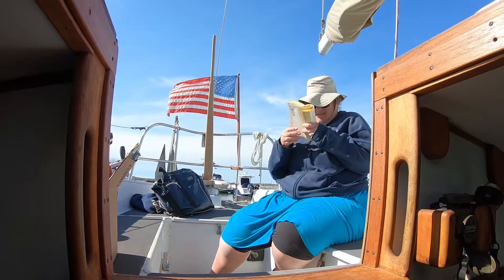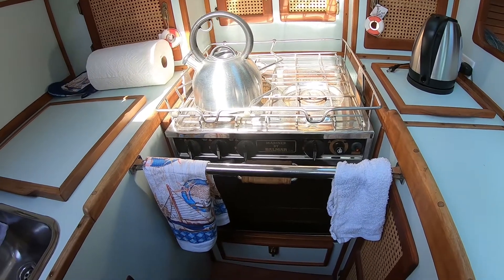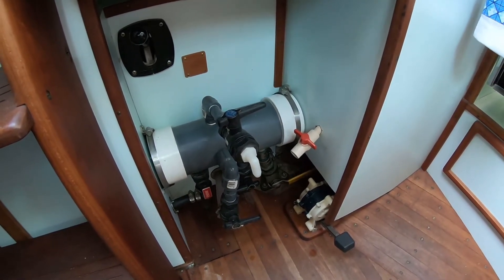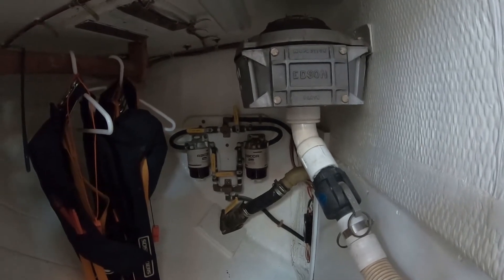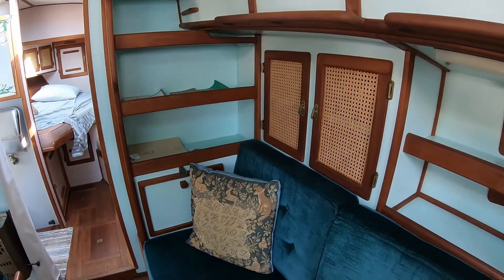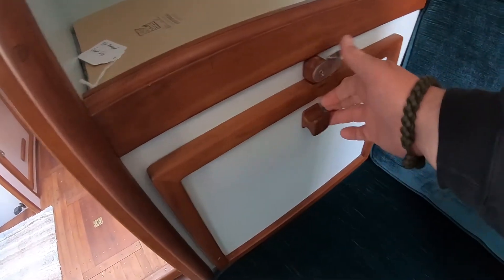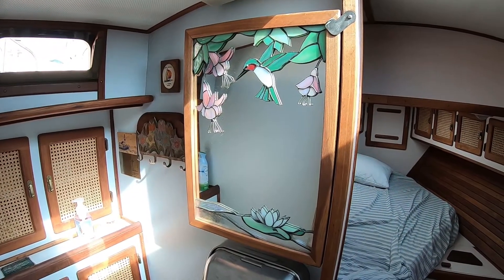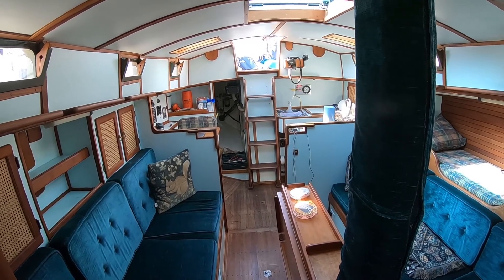Pinniped Interior Tour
Interior tour of S/V Pinniped, a Ted Brewer-designed Jason 35, built from plans by the previous owner and his wife.

Exterior tour coming soon!